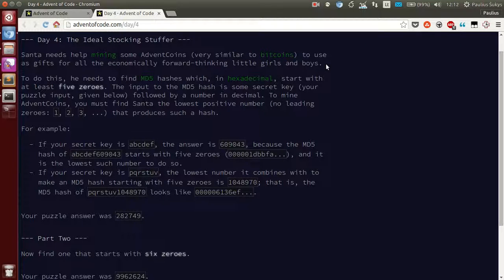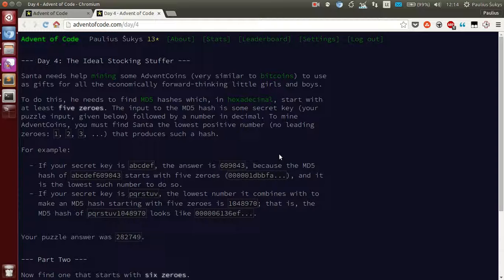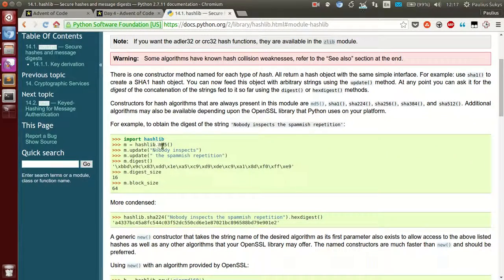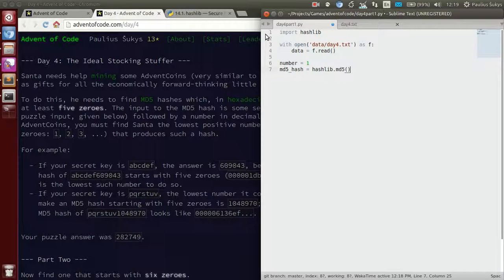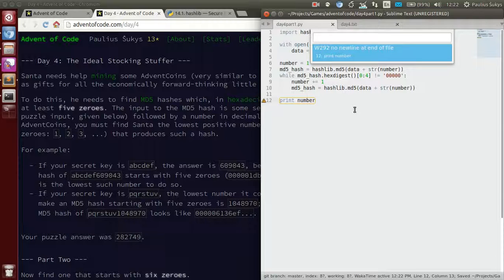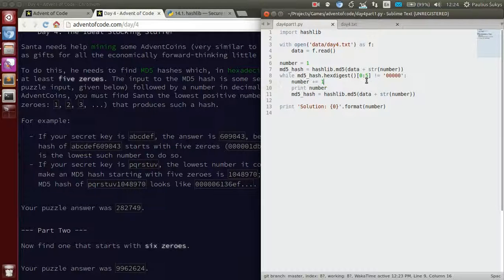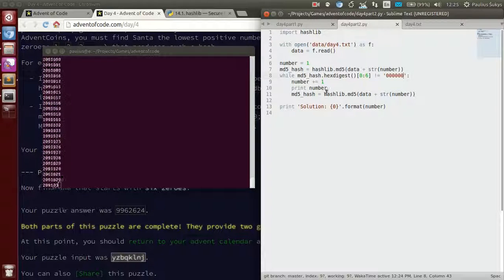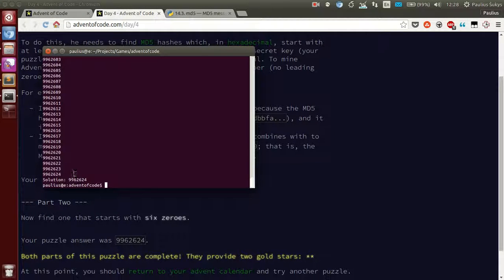Day 4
The walkthrough for the 4th day's problem parts 1 and 2